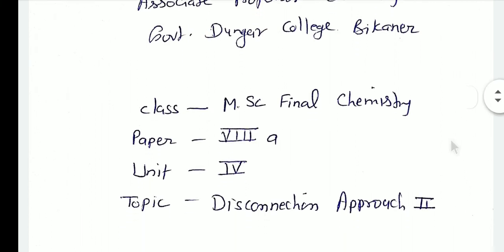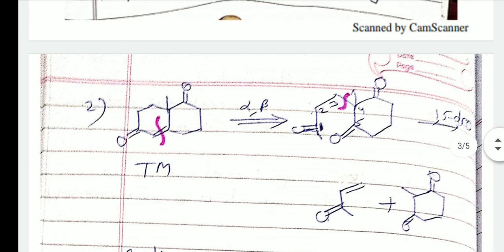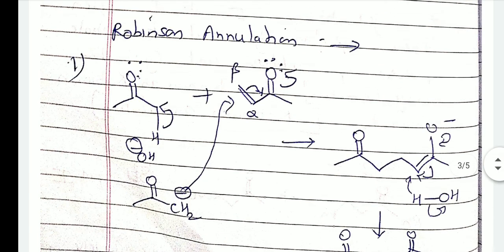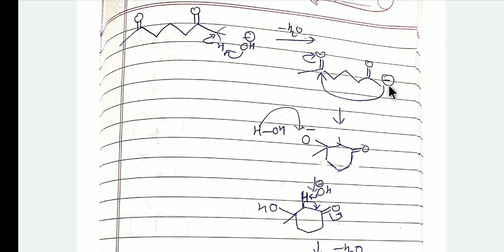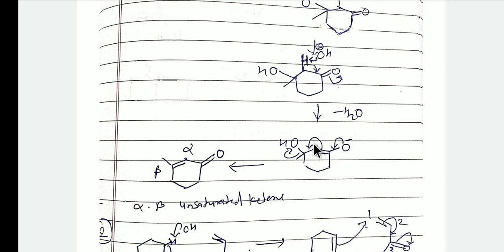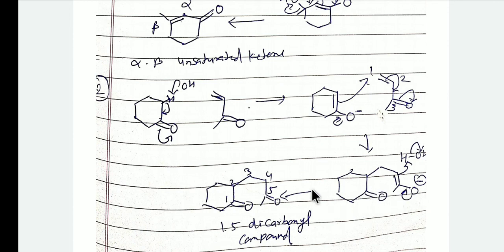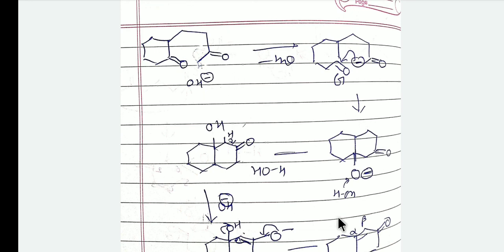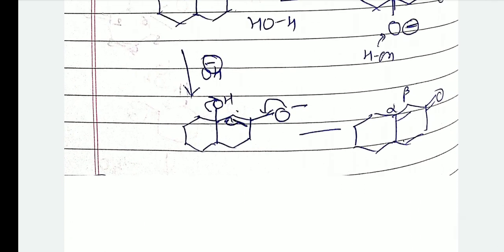Disconnection Approach, Lecture 37, M.Sc. F, Paper 8a, Unit 4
Robinson Annulation